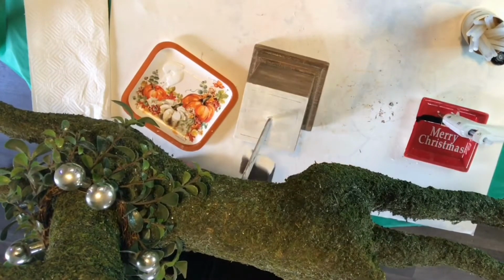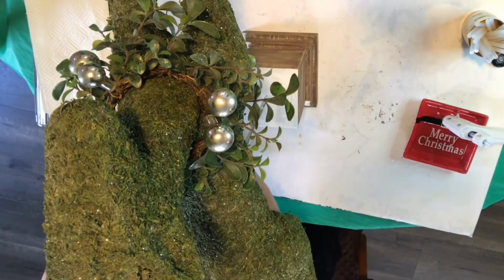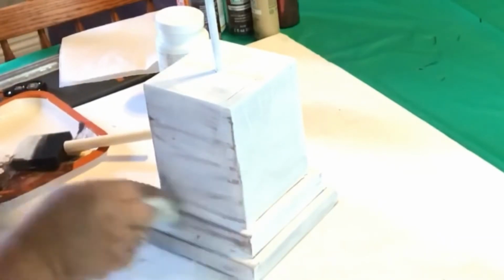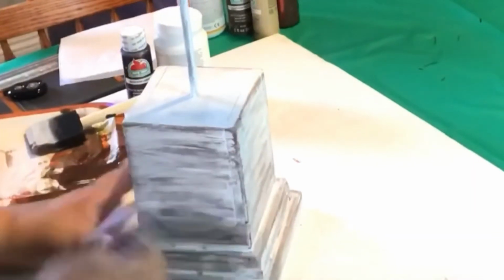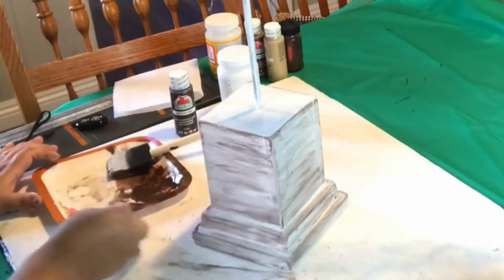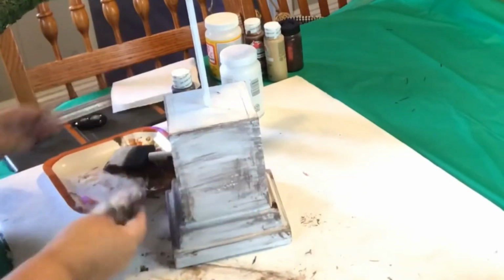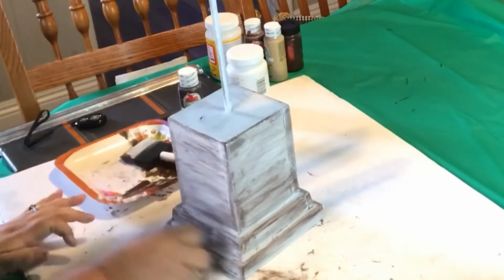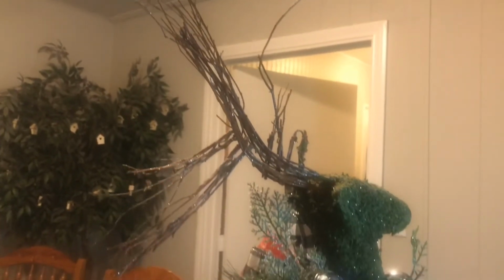Christmas deer diy on a budget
Hi it’s Eileen here living my best life on a budget This beauty deer I found at a garage sale so excited to share with you her quick and easy makeover woohoo!  Thank you so much for visiting my channel I hope you enjoyed it was my pleasure crafting with you 🥰

Music
Surreal state by Jay Man
Provided by